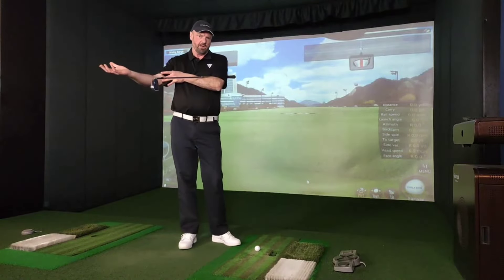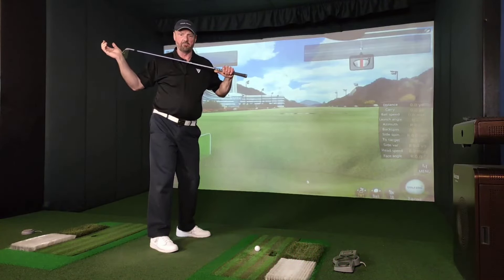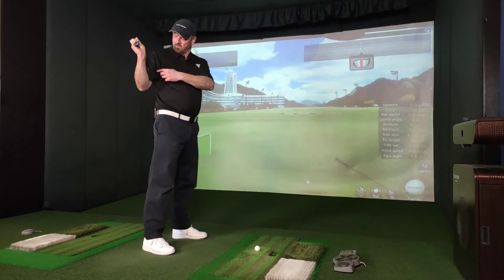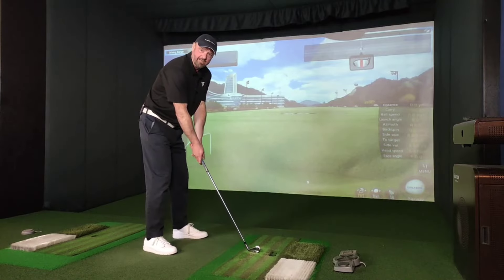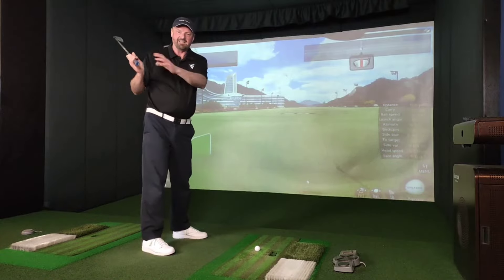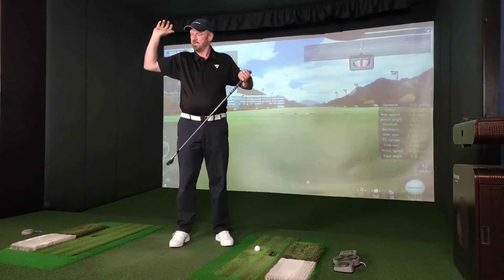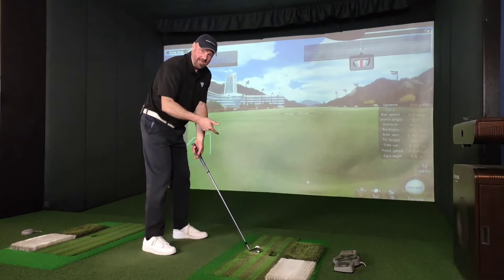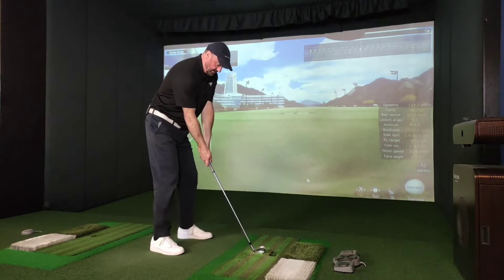MAXIMUM POWER - How To Hit The Golf Ball Further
All the longest hitters in golf achieve this power position and here, I explain how you can learn the secret to hitting the golf ball further. Golfers with a really powerful golf swing and who drive the golf ball the furthest, will have their right arm away from their body at the top of their backswing. This right arm and right elbow position provides much more freedom allowing them to apply maximum power through the golf ball.

Hi. I've been teaching golf for more than 35 years and during that time I've delivered over 30,000 golf lessons. I'm super passionate about helping golfers improve their golf swing and I find nothing more pleasing than to see my students hitting better golf shots and hopefully lowering their handicap.

On this channel you will find everything you need to know to improve your golf swing. I try really hard to explain the various elements of the golf swing in a very easy to understand and logical manner.